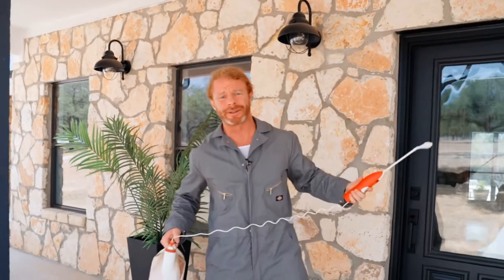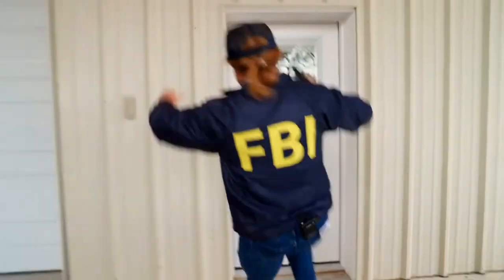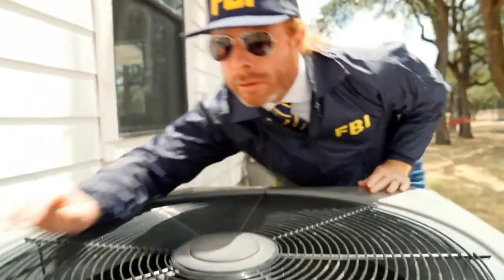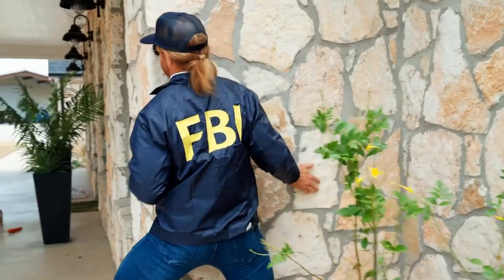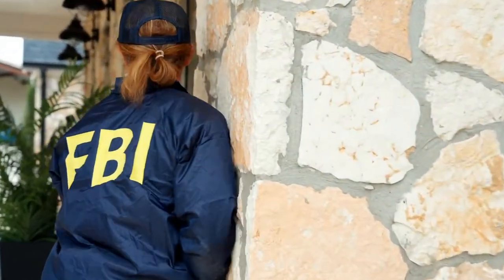How to Keep the FBI Out of Your House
"Here's how to keep pests like the FBI out of your house!
Don't censor us, please!)
ajude com um PIX para